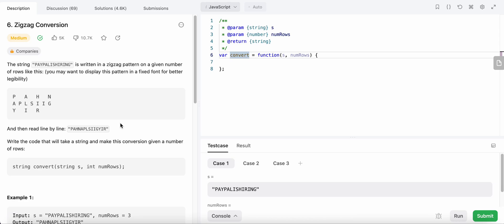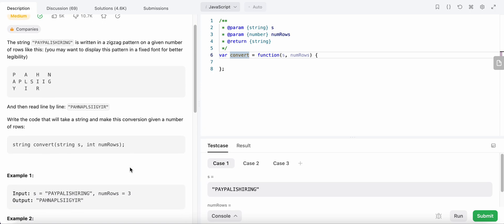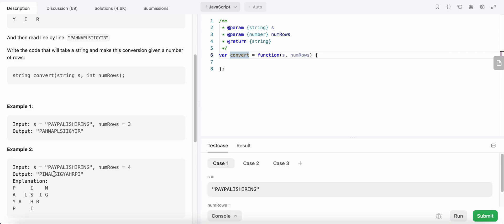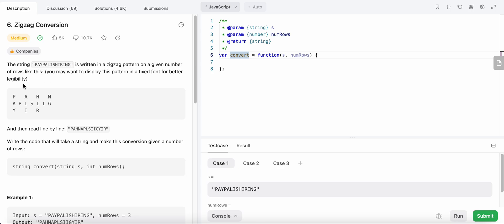6. Zigzag Conversion | JavaScript | O(n) TC | LeetCode Daily Challenge